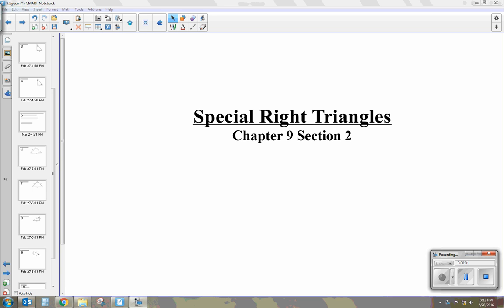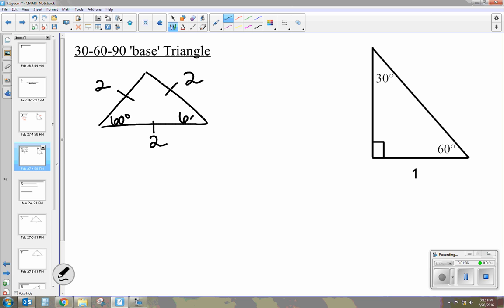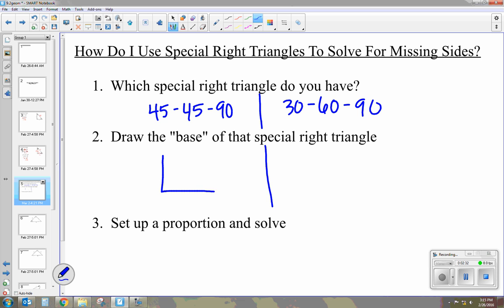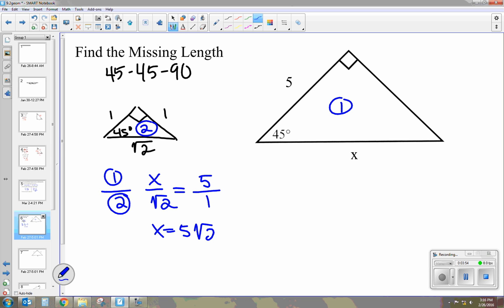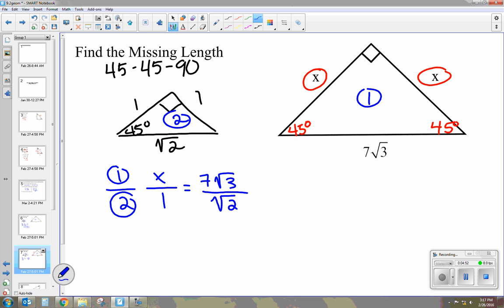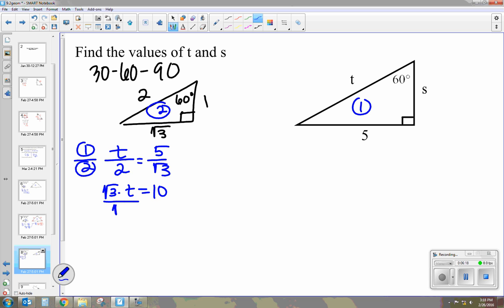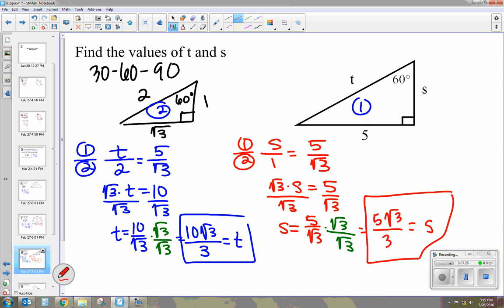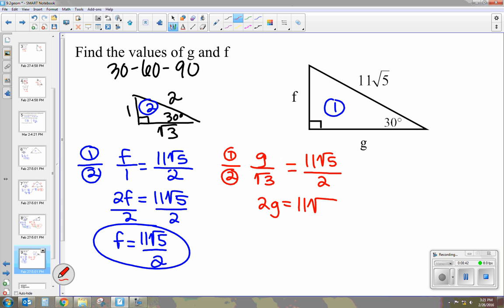Special Right Triangles (9.2) Geometry